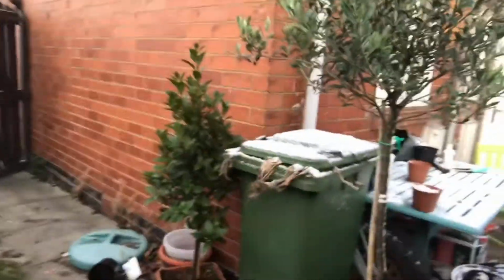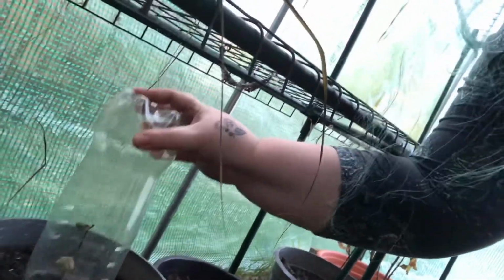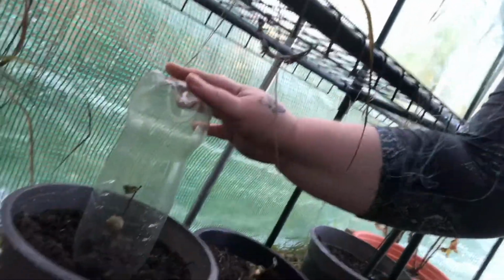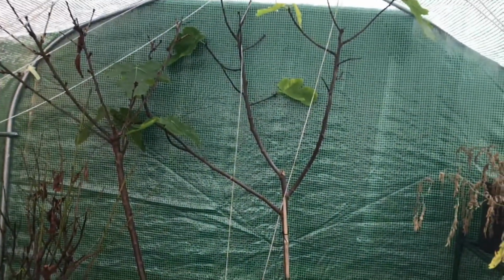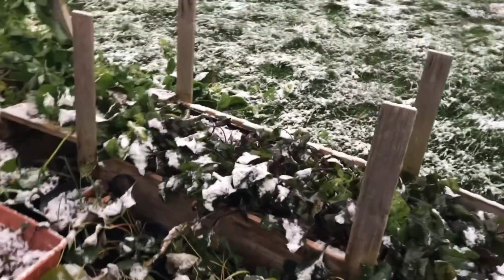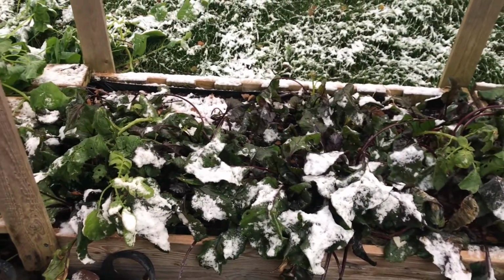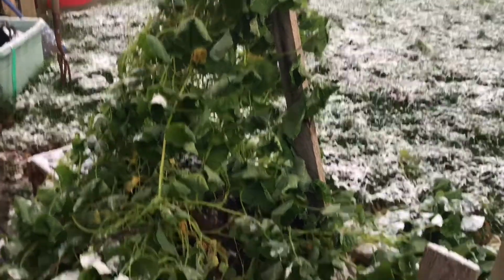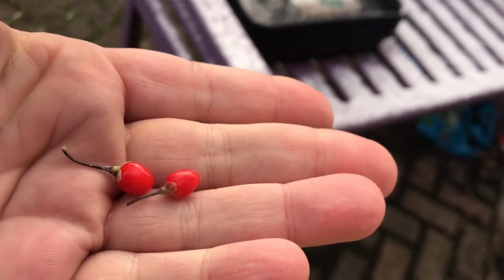Mawnin Moosin’s- It’s A Bit Nipply Noodles Out There!!!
It's the 28th of November 2021 and over night we had a bit of the white stuff landed. Here in York it's a little scary cos it means everywhere else is waist deep!!! Tis very purdy though  :D